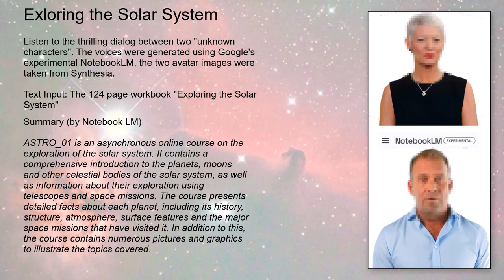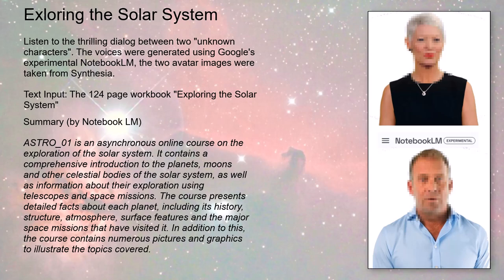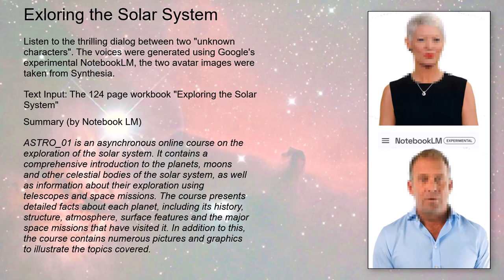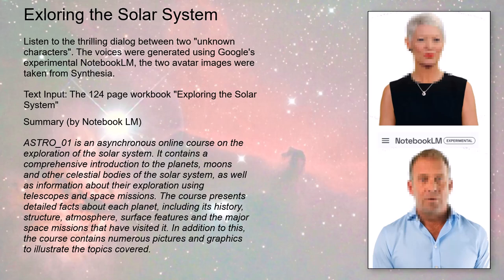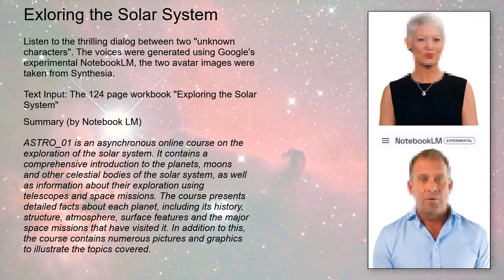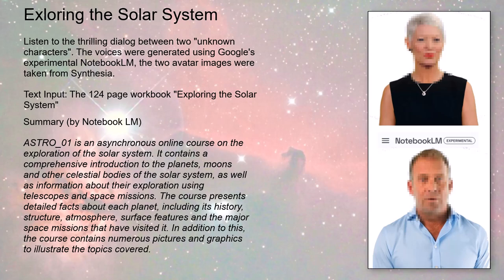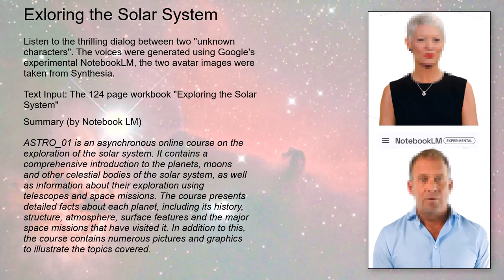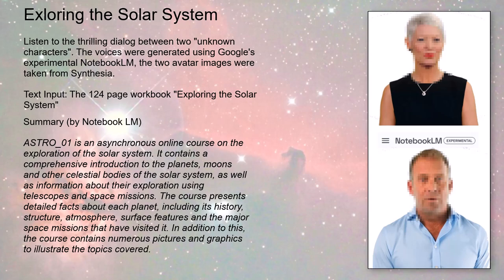Exploring the Solar System - An AI generated Dialog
This video really is a podcast, a dialog between two AI generated voices using the experimental software NotebookLM.